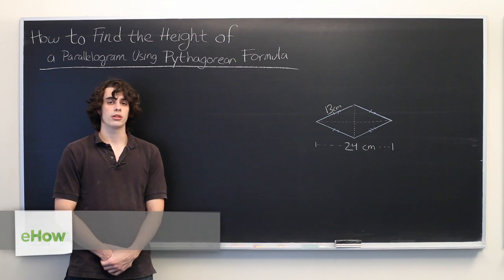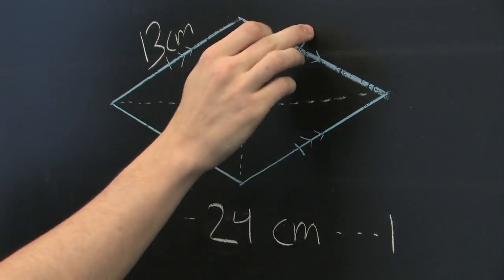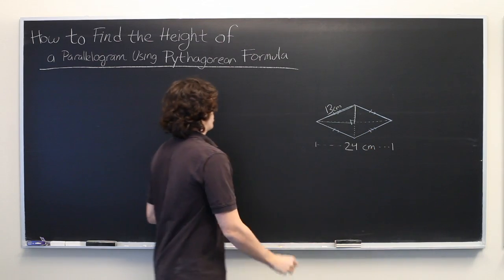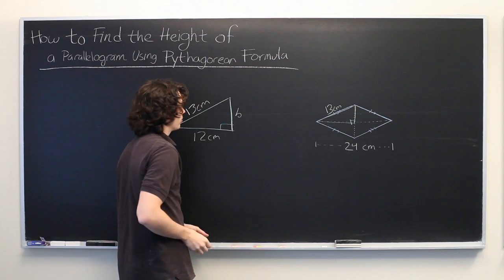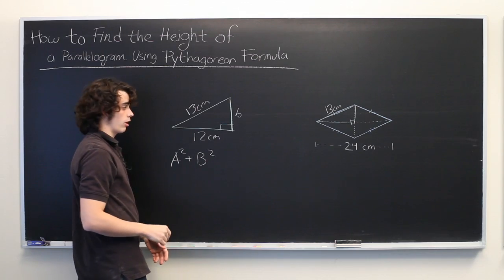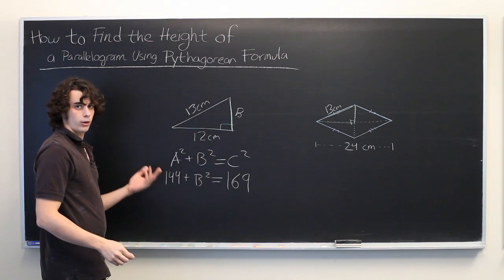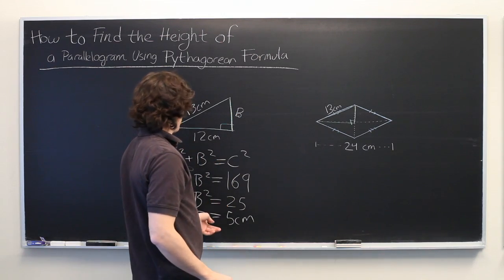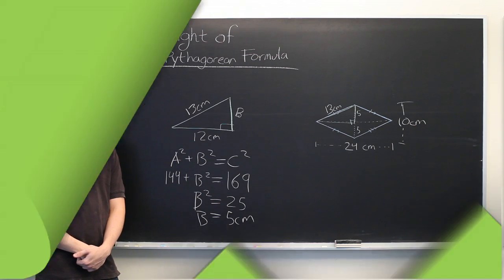How to Find the Height of a Parallelogram With 3-4-5 Triangles : Parallelograms & Math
You can find the height of a parallelogram with 3-4-5 triangles in a very specific way. Find the height of a parallelogram with 3-4-5 triangles with help from an experienced math tutor and writer in this free video clip.